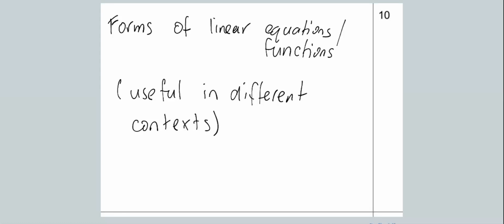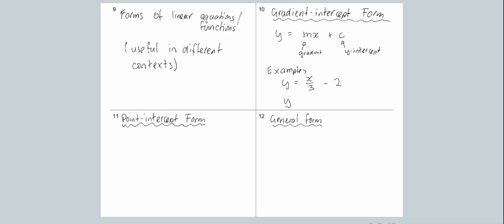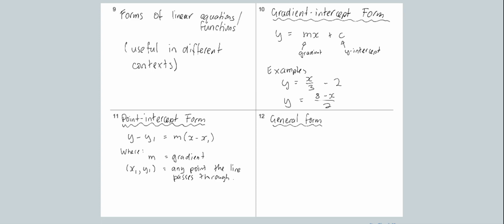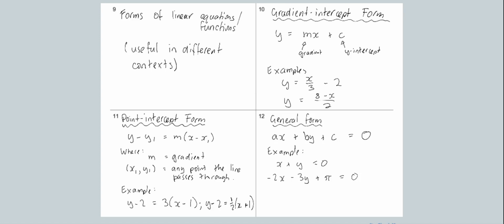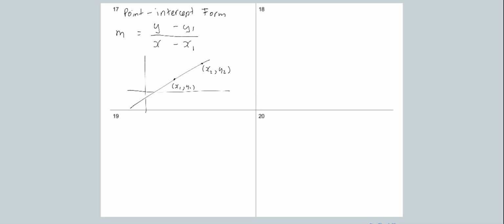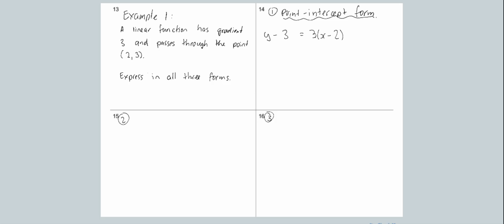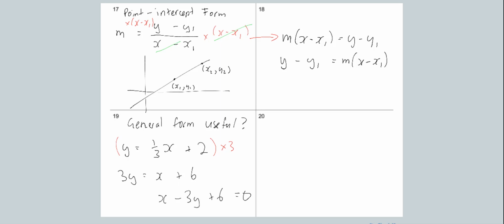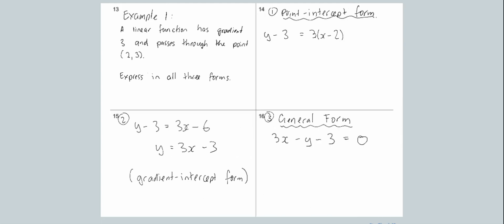Linear Functions - Forms.webm